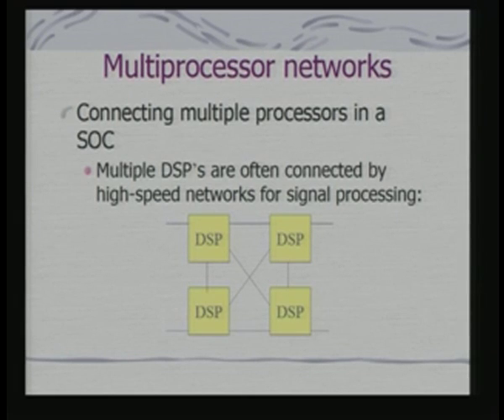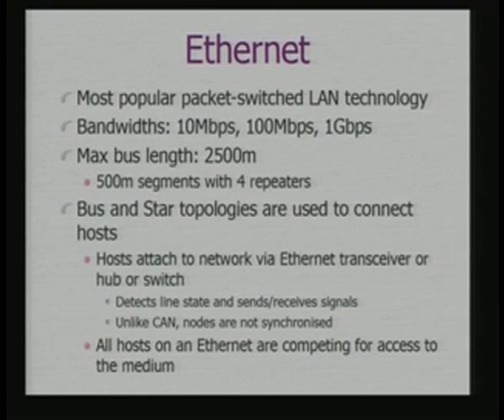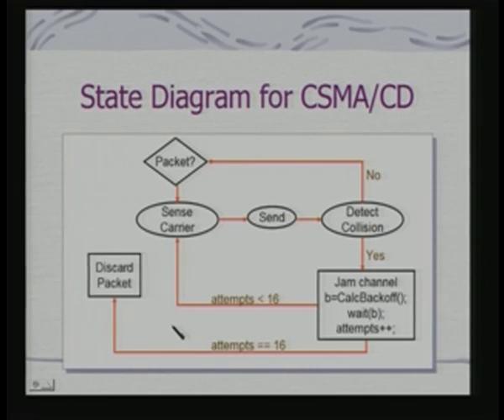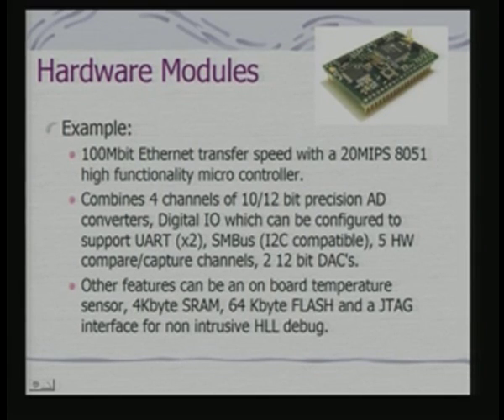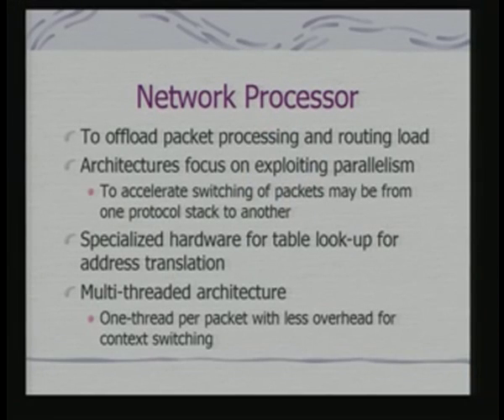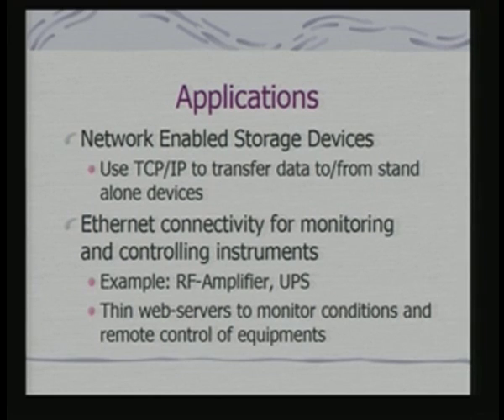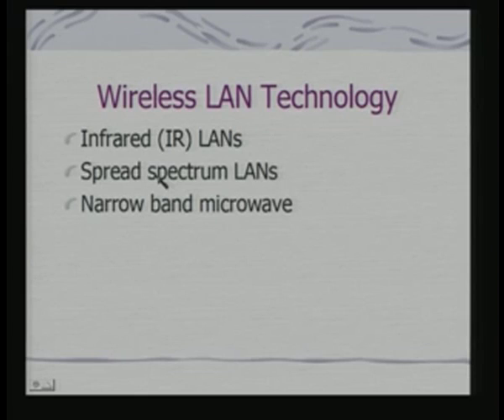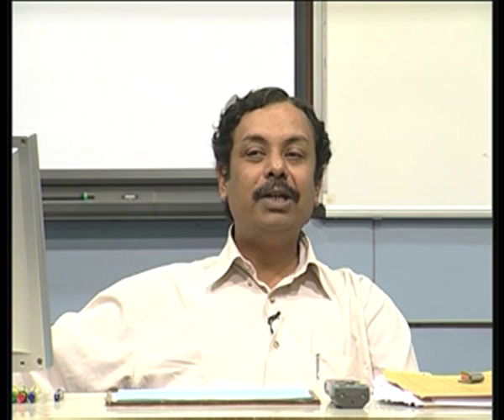Networked Embedded Systems - II (CH_14)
Subject  : Electrical
Cources name  : Embedded System
Name of Presanter : Dr. Santanu Chaudhury